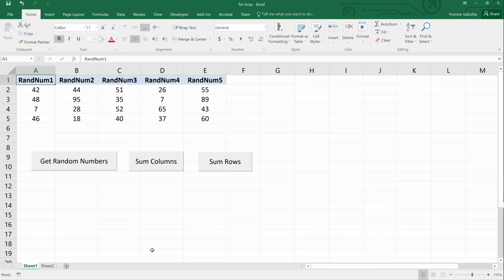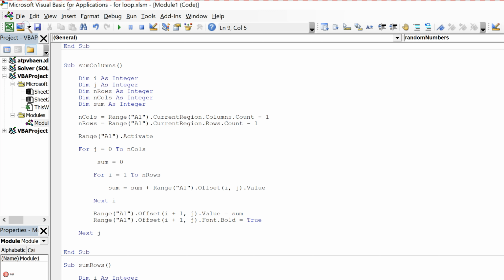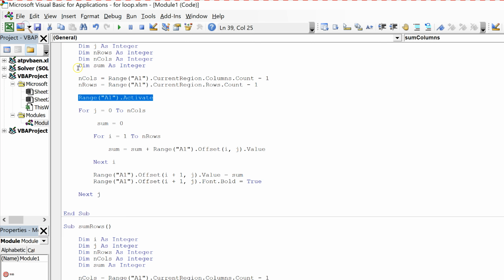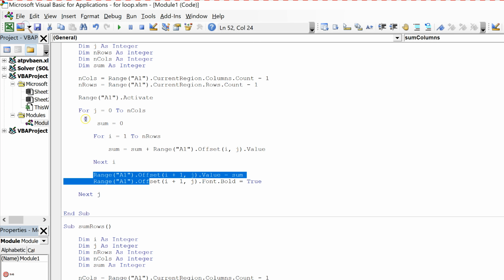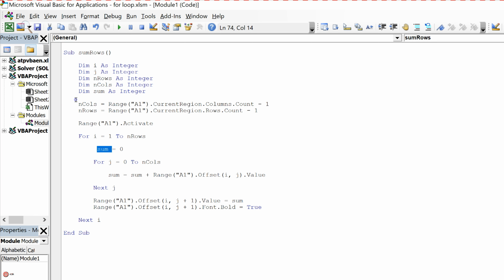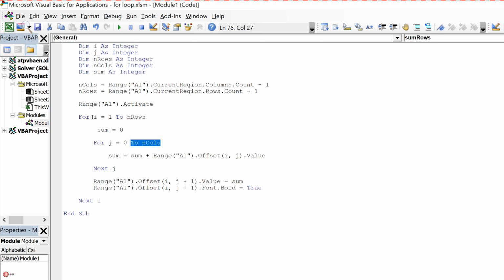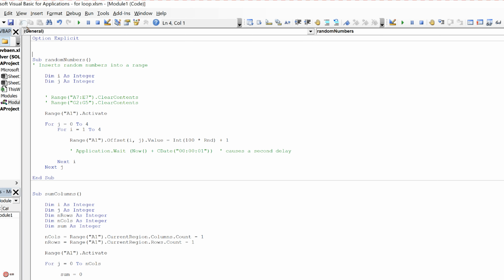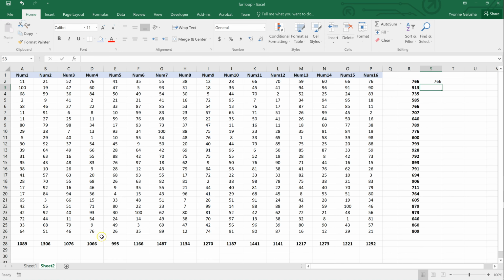VBA For Loop Processing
Demonstrates how to process through nested for loops both working vertically and horizontally.